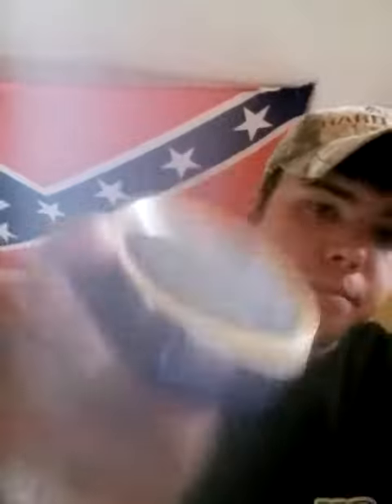Dip rivew of cope mint